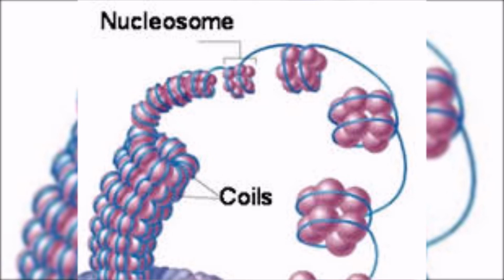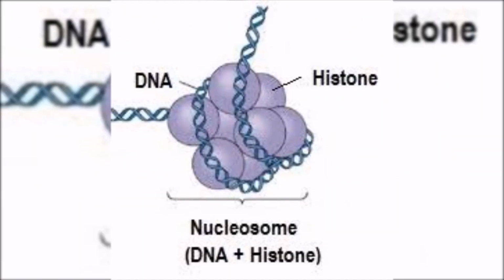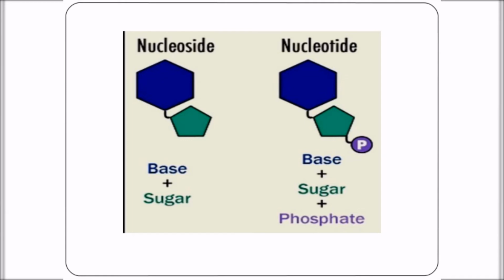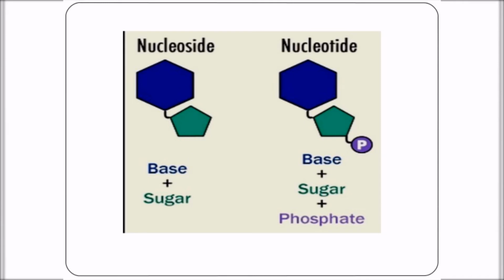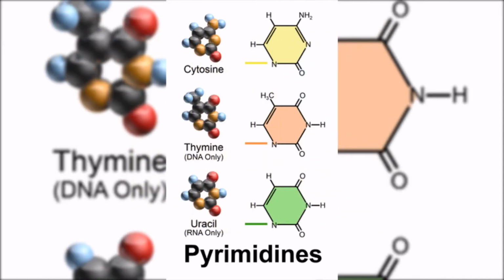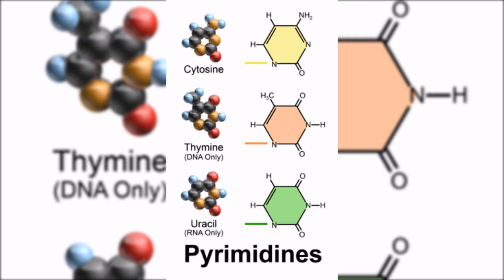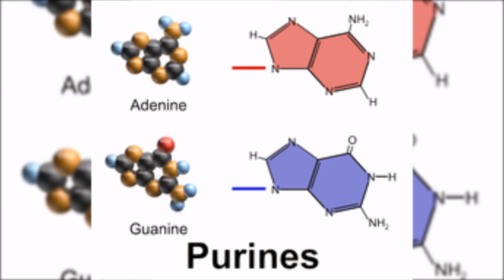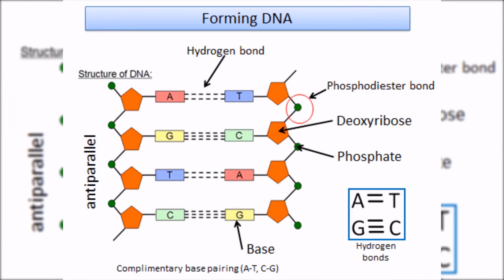Chromosomes-II Class - X